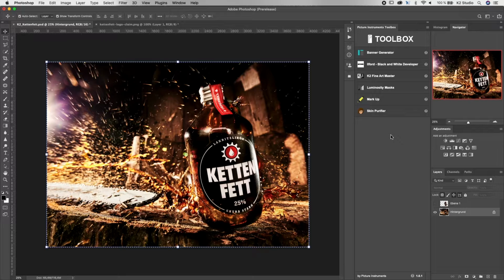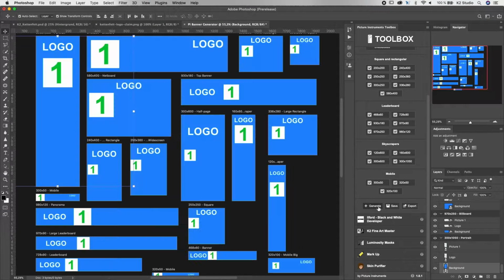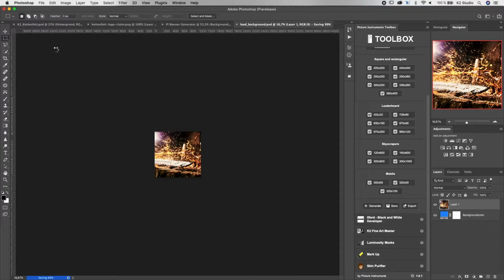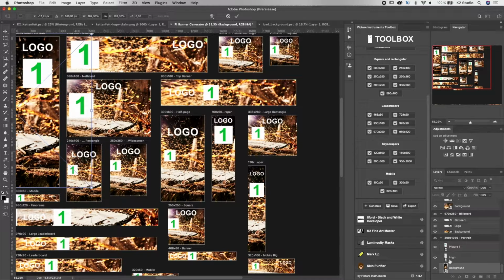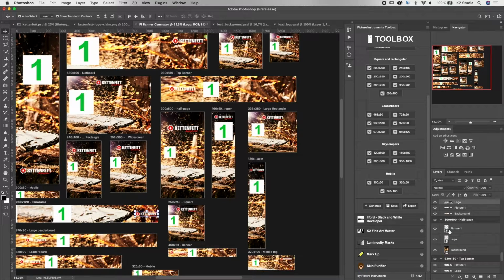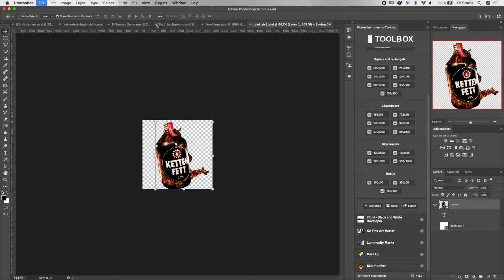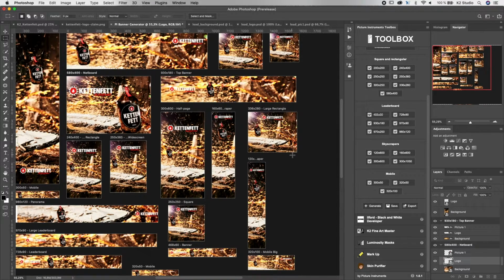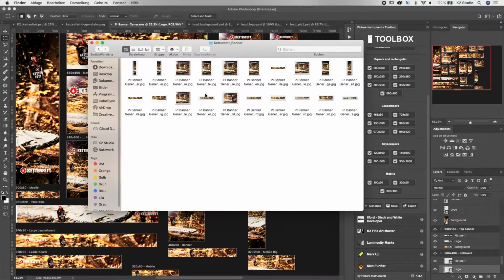The 20 most important banner formats with just one click in Photoshop - Banner Generator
Banner Generator tool is a part of the free Picture Instruments Toolbox plugin for Photoshop.

Everyone who frequently deals with banner advertising knows how time-consuming it is to adapt a design to the different banner formats. With the Banner Generator you skip a lot of this work. With just one click you can generate up to 20 different banner formats, which are created in Photosho artboards. This way you have all banners in one document. For standard elements like the background, your logo, a button and up to three images, the plugin can automatically create smart objects as placeholders in each banner. This way you can edit these elements in all artboards at the same time.